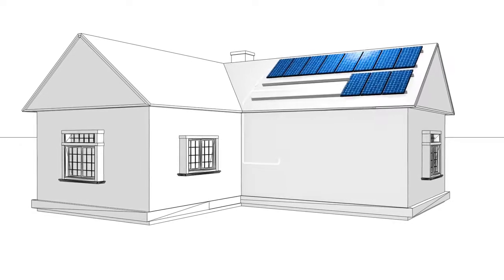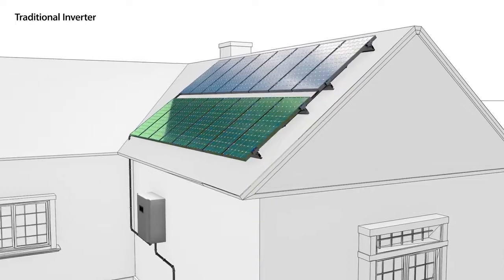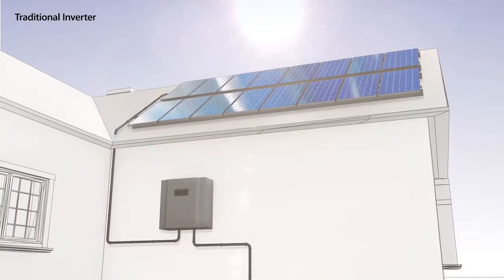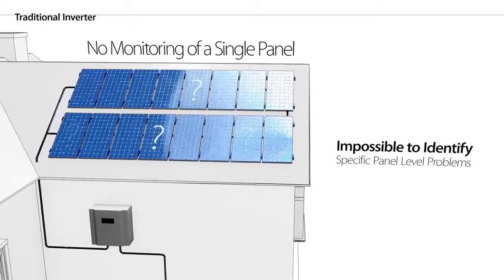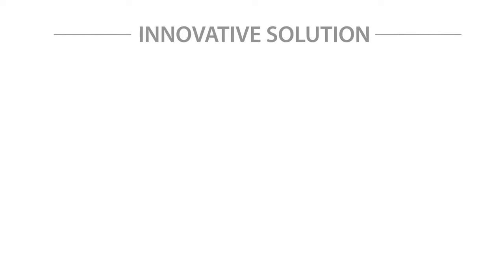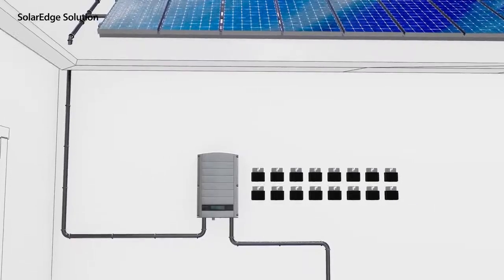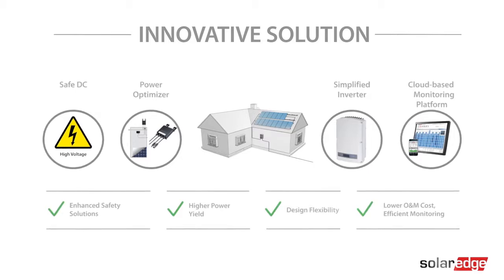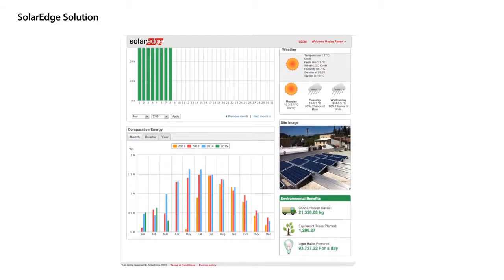InfoLED: Energy Saving Solutions Company